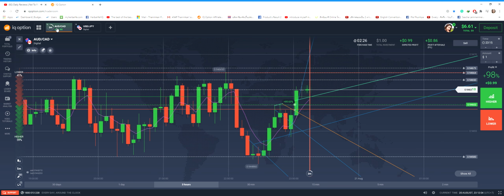IQ Option Google Chrome 2563 08 20 23 02 36